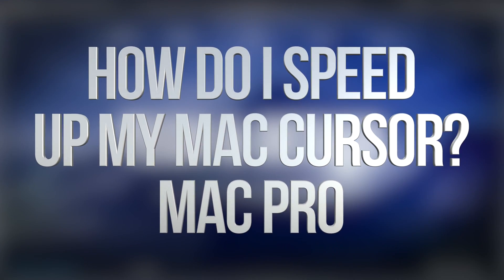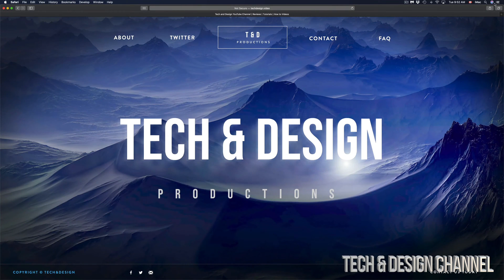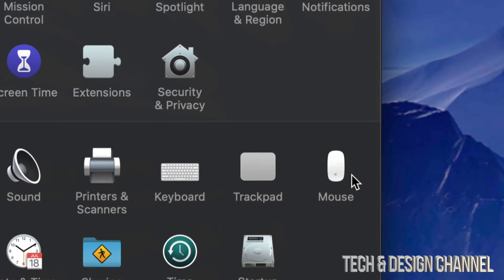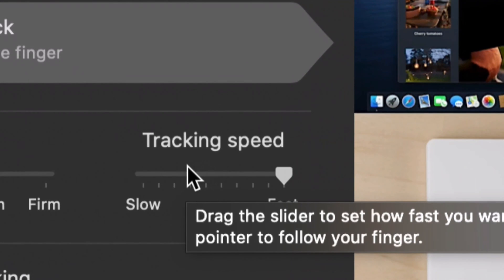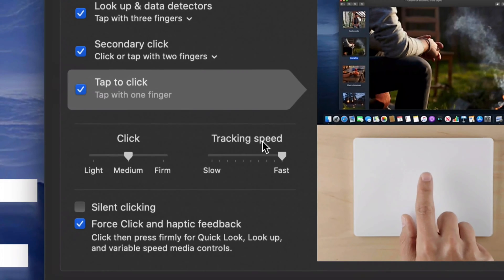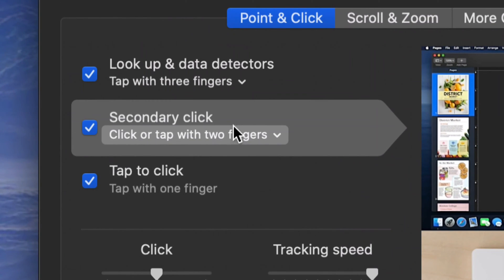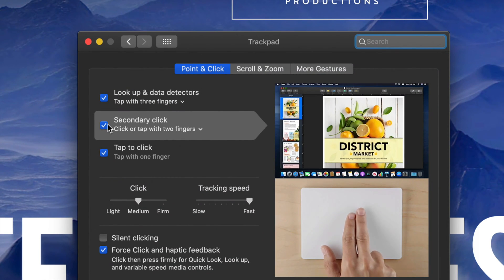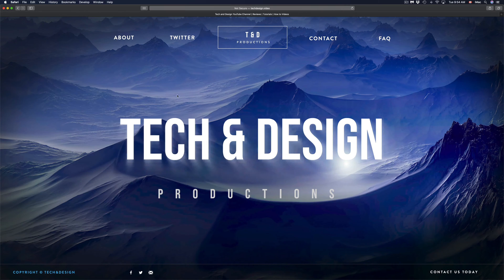How do I speed up my Mac Cursor? Mac Pro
Adjust mouse speed on Mac